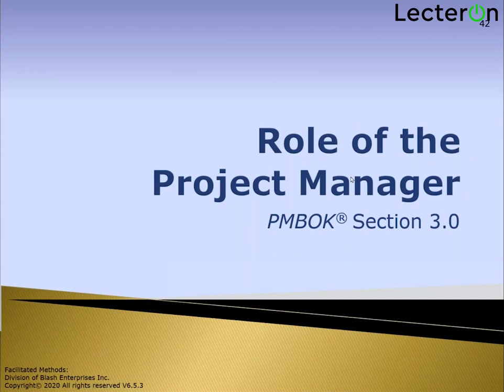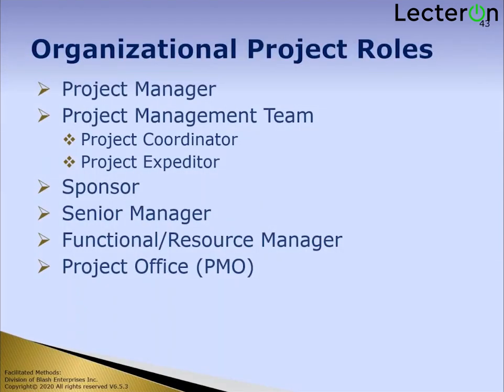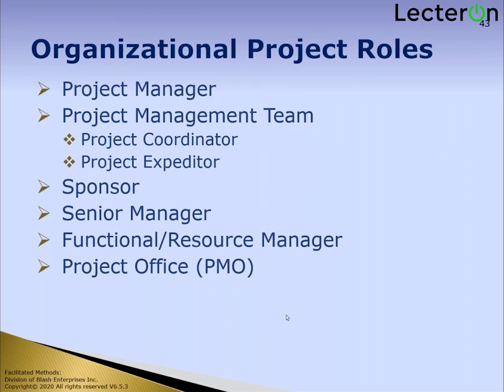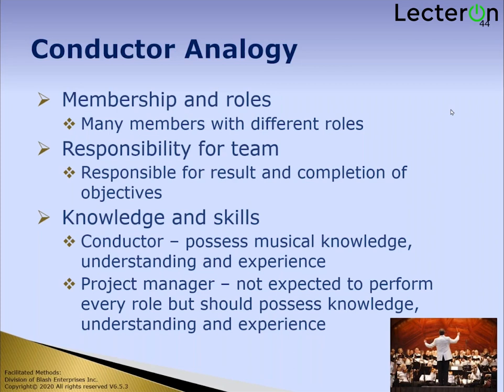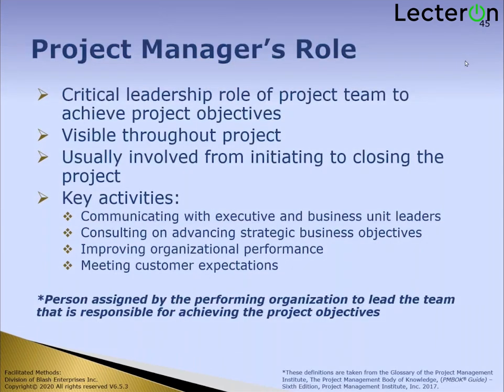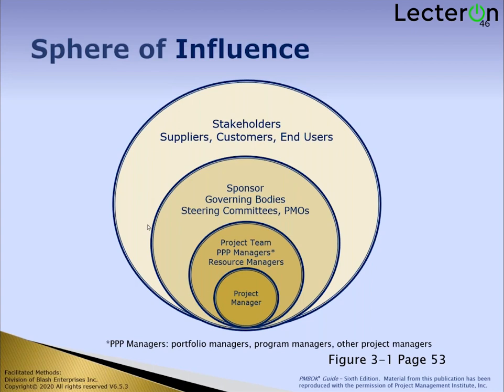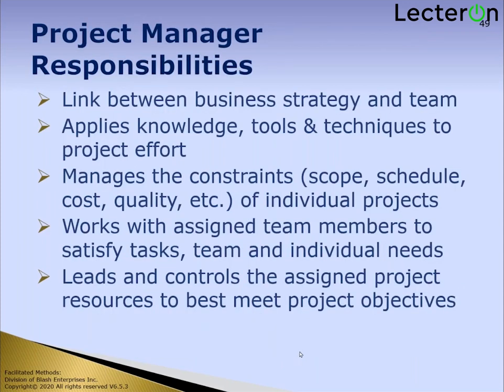PMP Training Video 2021 Part 2 | PMP 6th Edition Training Videos | PMP Certification Preparation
Hello and welcome back to PMP training video 2020 conducted online by Lecteron. This is the second session of the 4 days of online PMP certification training. In this section, you will be able to learn “Role of the Project Manager” which covers,
Organizational Project Roles:
• Project Manager
• Project Management Team
1. Project coordinator
2. Project Expeditor
• Senior Manager
• Functional/Resource Manager
• Project Office (PMO)

Conductor Analogy:
• Membership and roles
1. Many members with different roles
• Responsibility for team
1. Responsible for result and completion of objectives
• Knowledge and Skills
1. Conductor – possess musical knowledge, understanding, and experience
2. Project Manager – Not expected to perform every role but should possess knowledge, understanding, and experience

Role of the Project Manager:
• Critical leadership role of the project team to achiever project objectives
• Visible throughout the project
• Usually involved from initiating to closing the project
• Key Activities:
1. Communicating with executive and business unit leaders
2. Consulting on advancing strategic business objectives
3. Improving organizational performance
4. Meeting customer expectations

• Project
1. Leads project team to meet the project’s objectives and stakeholder’s expectation
2. Balances competing constraints
3. Communicate and utilize soft skills to balance competing goals

• Organization
1. Interaction with other project managers
2. Priorities of funding
3. Receipt or distribution of deliverables
4. Alignment of project goals and objectives with the organization
• Industry
1. Stays informed about current industry trends
2. Product and technology development
3. Standards
4. Economic forces
5. Process improvements strategies

• Professional disciplines
1. Orient and educate other professionals regarding the value of project management approach
2. Educating organizations on advantages of project management with regards to timelines, quality, innovation and resource management

Project Manager Responsibilities:
• Link between business strategy and team
• Applies knowledge, tools, and techniques to project effort
• Manages the constraints ( scope, schedule, cost, quality, etc ) of individual projects
• Works with assigned team members to satisfy tasks, team and individual needs
• Leads and controls the assigned project resources to best meet project objectives

Please watch the entire video to learn the following topics:
• Project manager competencies
• Project manager skills
• Technical project management skills
• Strategic and business management skills
• Strategic Management Elements
• Business Objectives, goals and strategies
• Leadership Skills
• Interpersonal and Team Skills
• Types of Power
• Leadership vs Management
• Leadership Styles
• Personality
• Role of the Project Manager Quiz

• Project Key Components:

1. Product/Product lifecycle
2. Project Life cycle
3. Project Phase
4. Phase gate
5. Project Management Processes
6. Project management Process Group
7. Project management Knowledge Areas
• Project Characteristics
• Development Life Cycle Approaches
• Predictive Life cycles
• Iterative Life Cycles
• Incremental Life Cycles
• Adaptive Life Cycles
• Hybrid Life Cycles